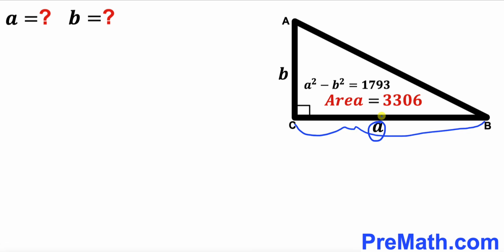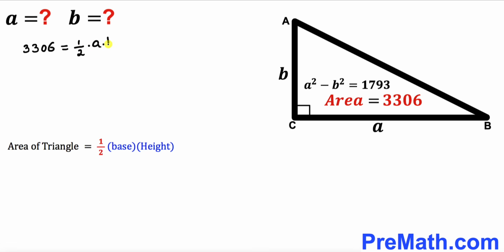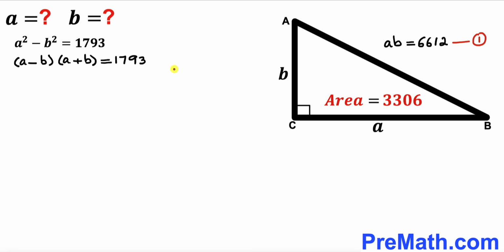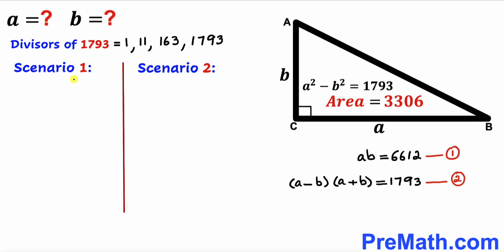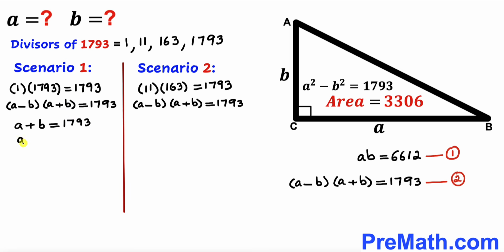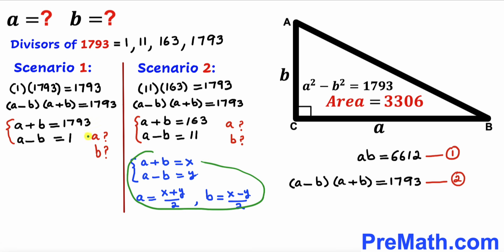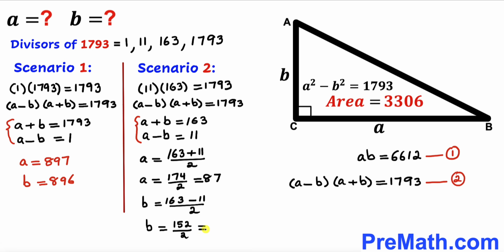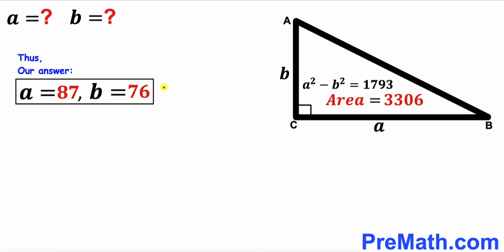Can you solve for a and b? | (Triangle)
Learn how to solve for a  and  b of the right Triangle. Important Geometry and Algebra skills are also explained: Pythagorean theorem; area of the triangle formula; Trigonometry. Step-by-step tutorial by PreMath.com

blackpenredpen
math olympics
olympiad exam
math olympiada
British Math Olympiad
olympics math
olympics mathematics
Number Theory
mathcounts
math at work
Pre Math
Olympiad Mathematics
Olympiad Question
Geometry
Geometry math
Geometry skills
Right triangles
imo
Competitive Exams
Competitive Exam
Calculate the length AB
Pythagorean Theorem
Right triangles
Intersecting Chords Theorem
coolmath
my maths
mathpapa
mymaths
cymath
sumdog
multiplication
ixl math
deltamath
reflex math
math genie
math way